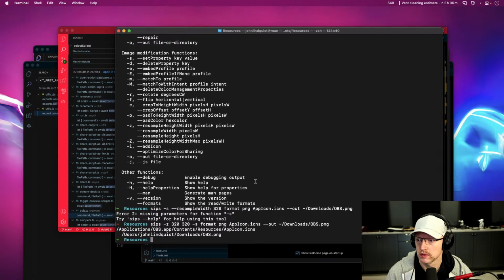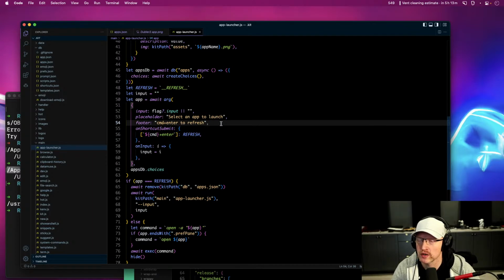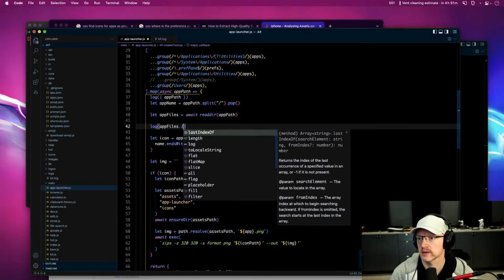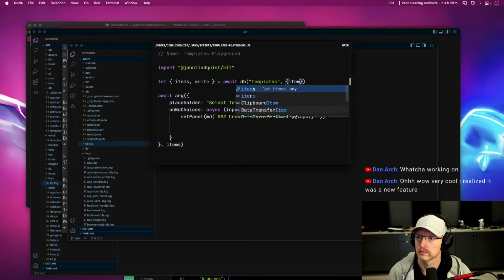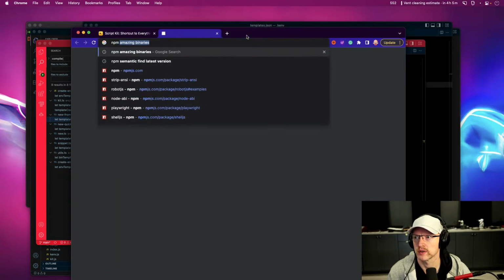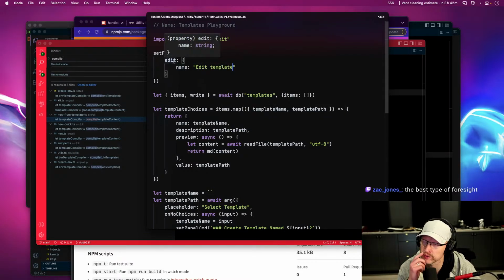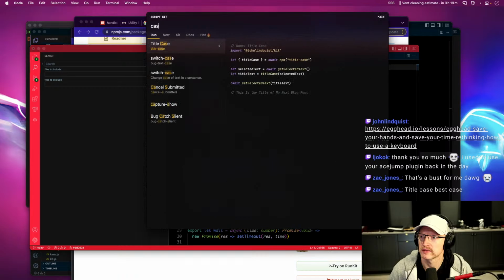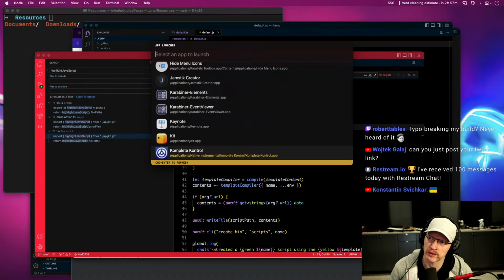Working on Script Kit